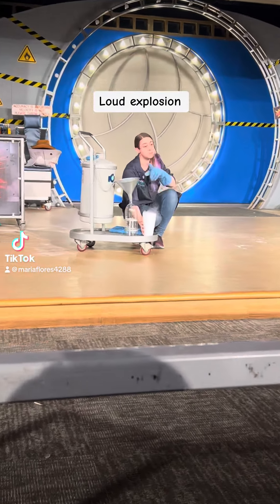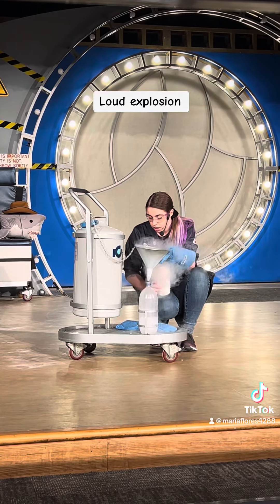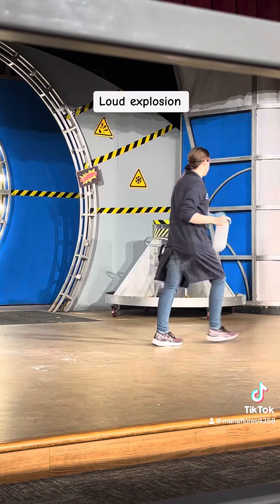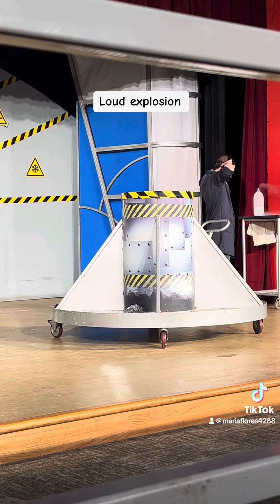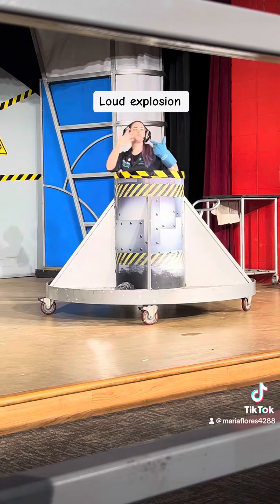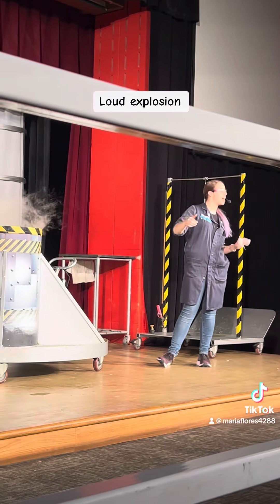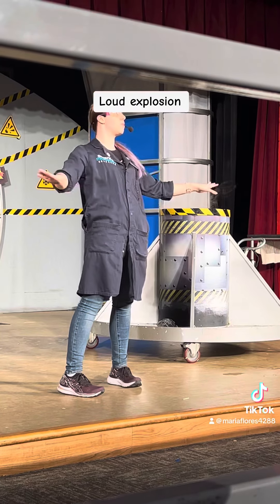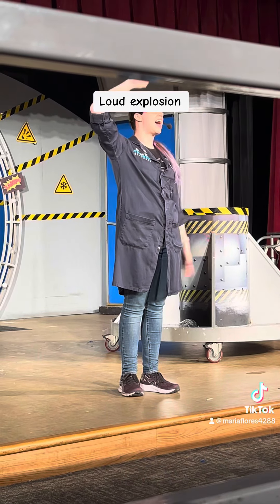Watch this is 😎it’s a big boom at the end ;)